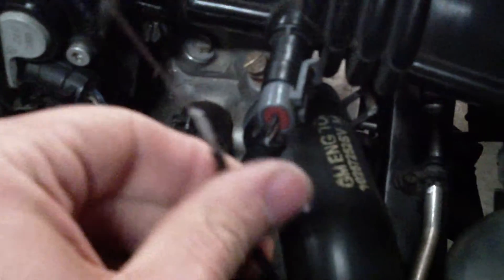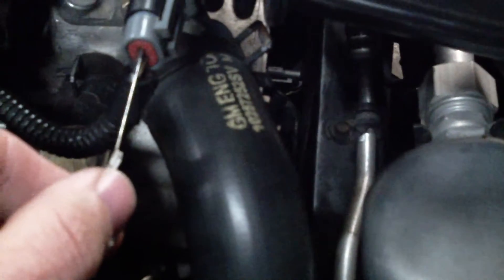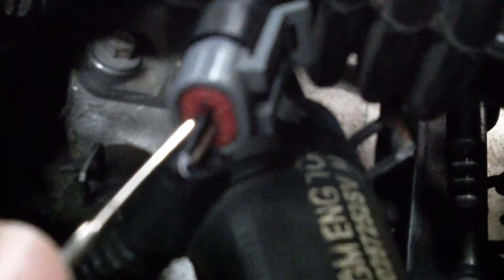How to Back Probe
Describes and shows how to properly backprobe an automotive electrical connection.